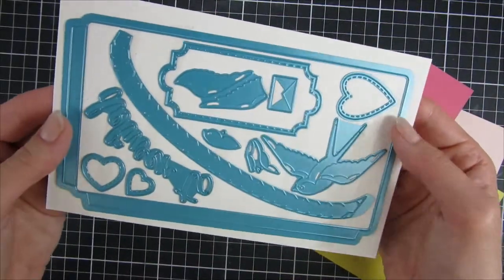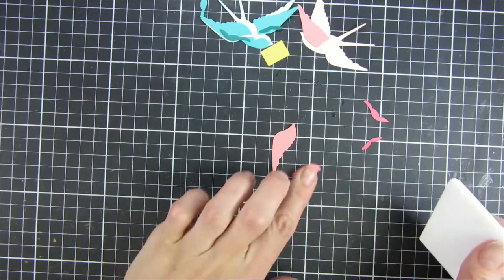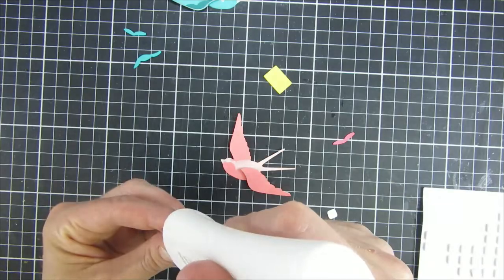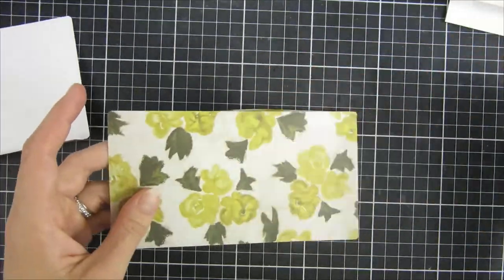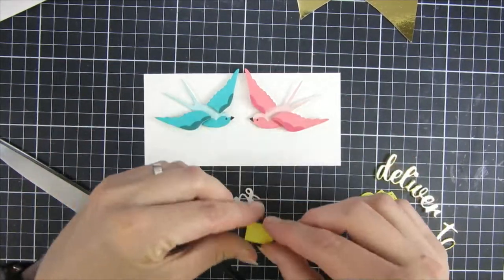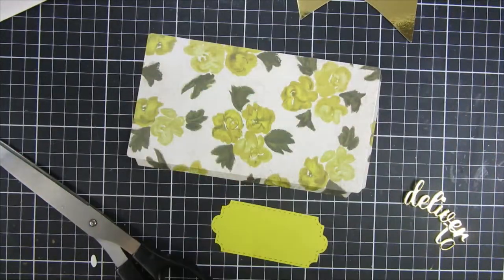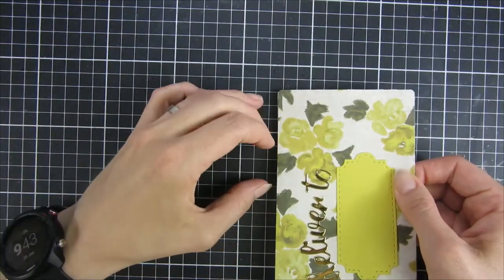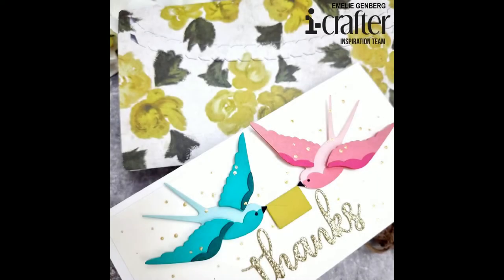Mini slimline zip envelope